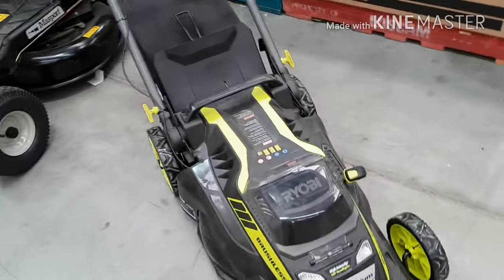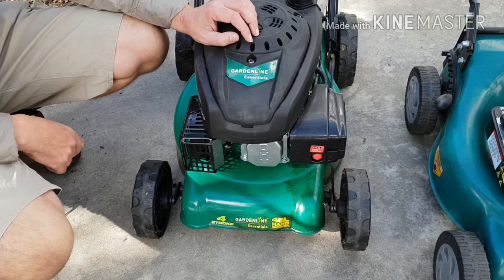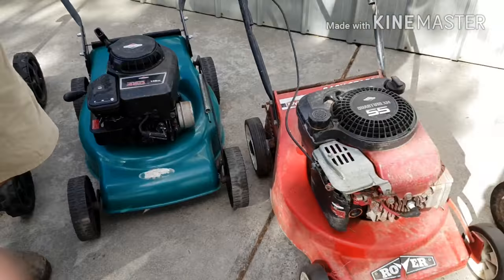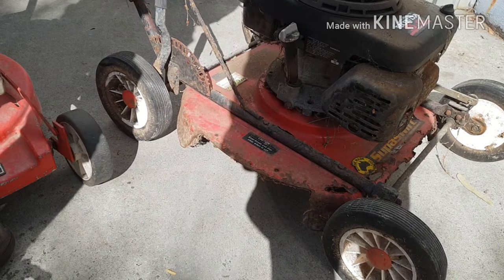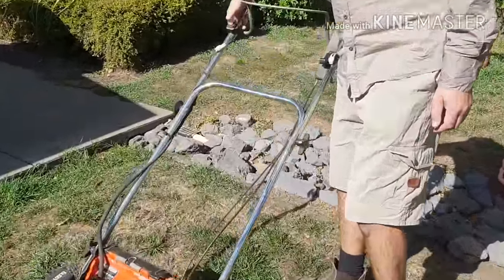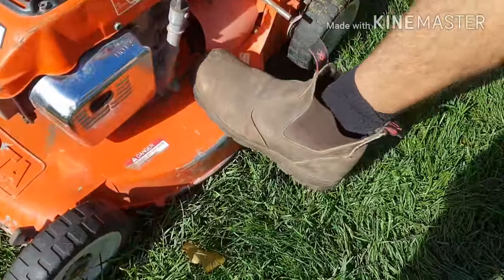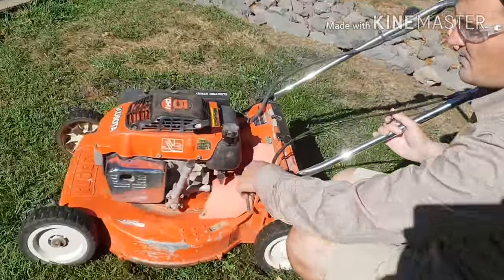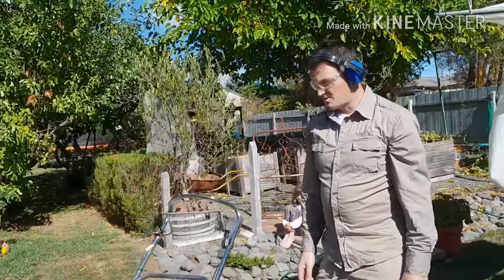The Dad Gardener episode #28 A mower discussion on different types of mowers.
Here's a look at some different types of mowers from bunnings and home.